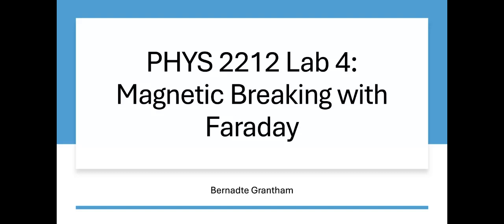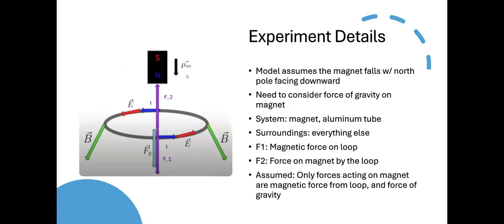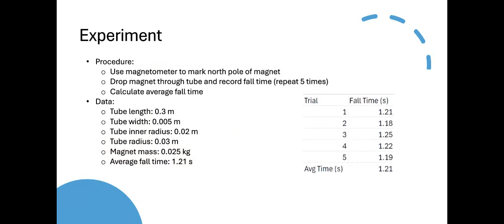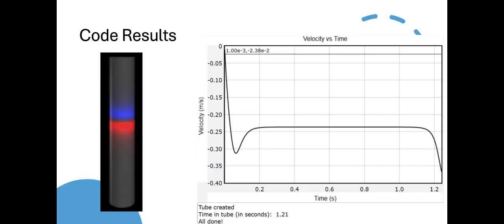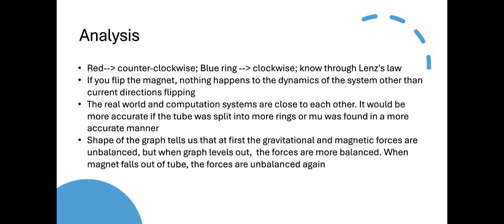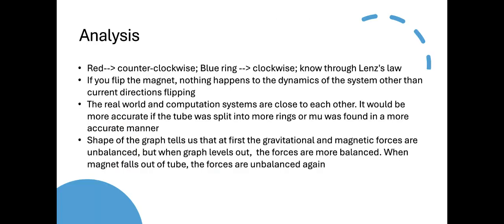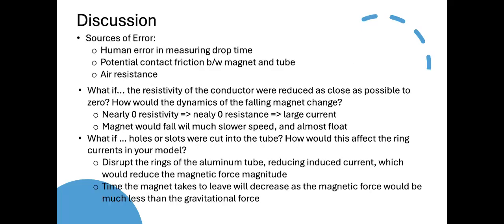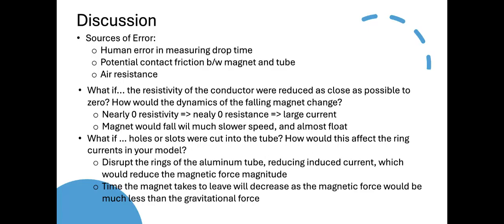PHYS 2212 Lab 4